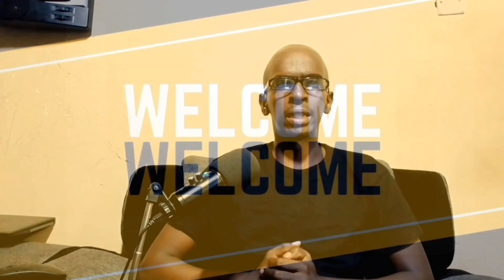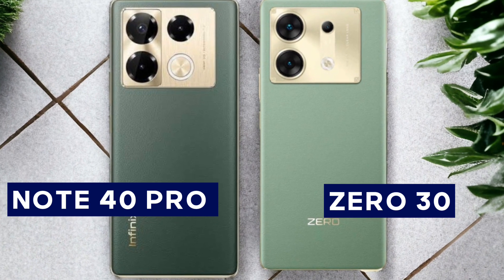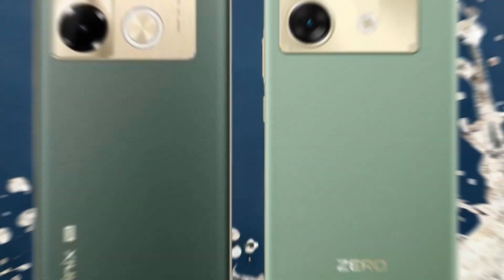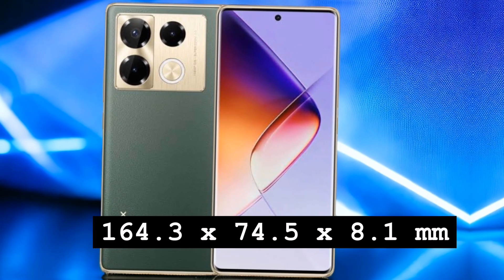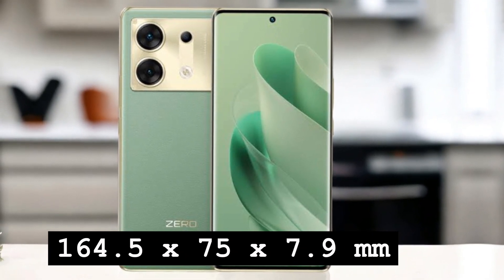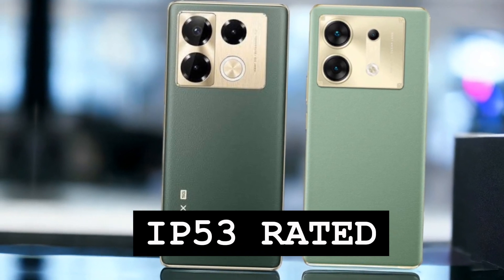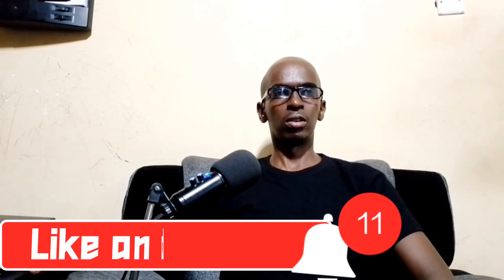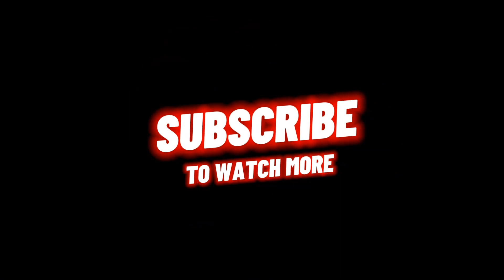Infinix Note 40 Pro Vs Infinix Zero 30 5G: Full Features Review And Comparison.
Welcome to our comprehensive review and comparison of the Infinix Note 40 Pro and the Infinix Zero 30 5G! In this video, we delve into the key features, specs, and performance of both smartphones to help you decide which one suits your needs better. From camera capabilities and display quality to battery life and processing power, we cover it all.